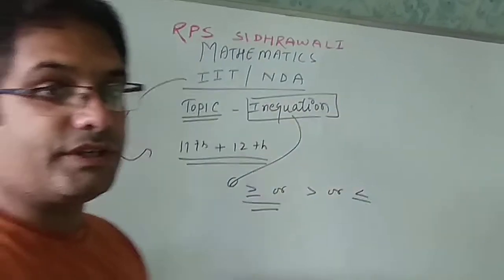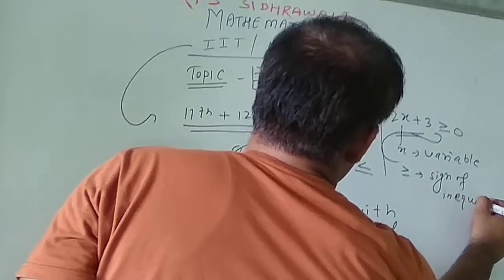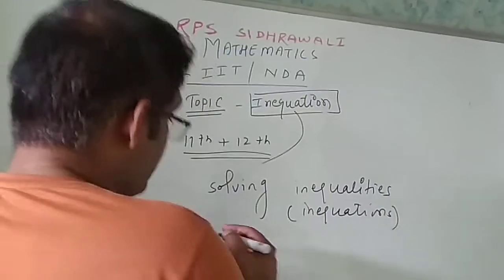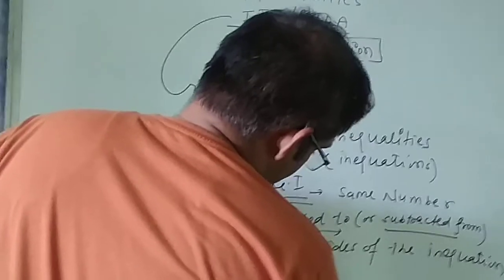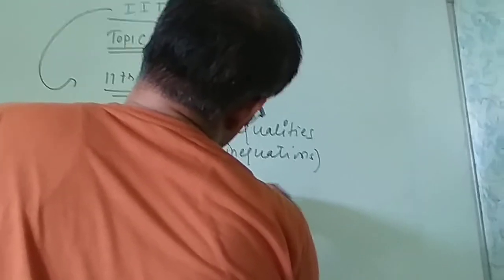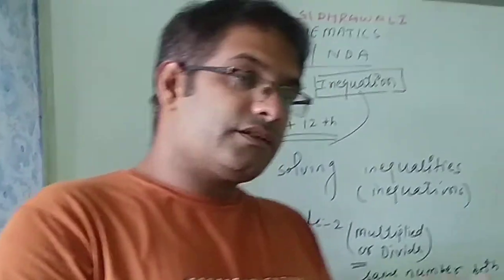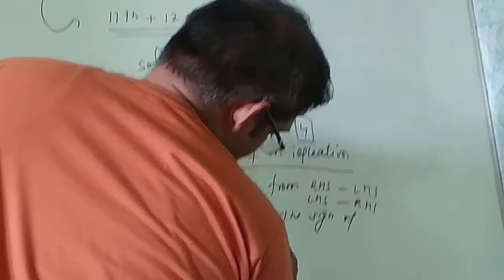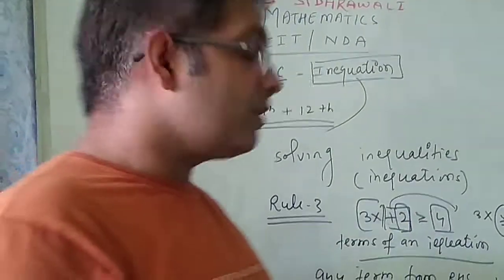JEE/NDA In equation by RPS Sidhrawali